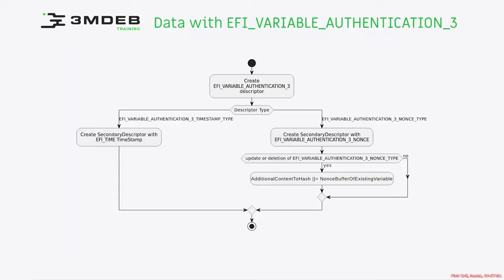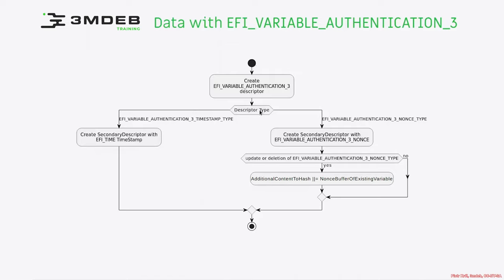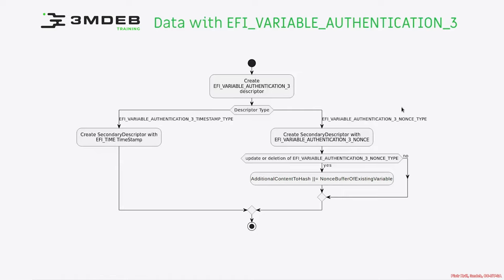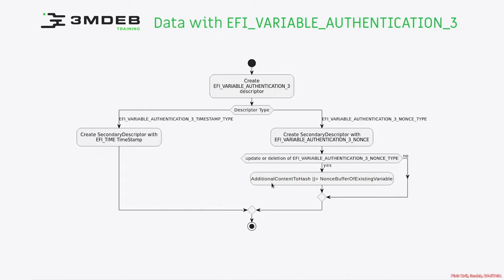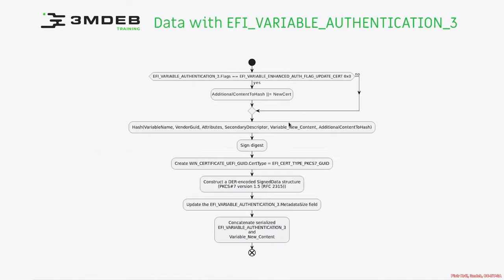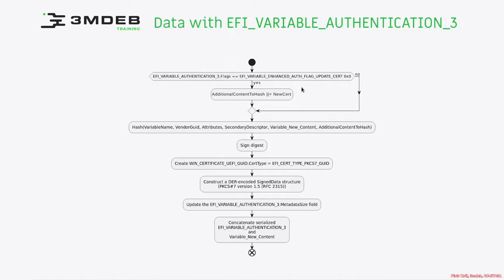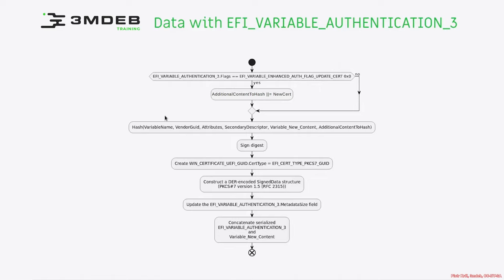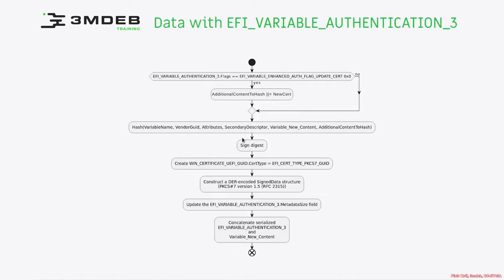Arch4021: Introductory UEFI 05 06 Data with EFI VARIABLE AUTHENTICATION 3 v2